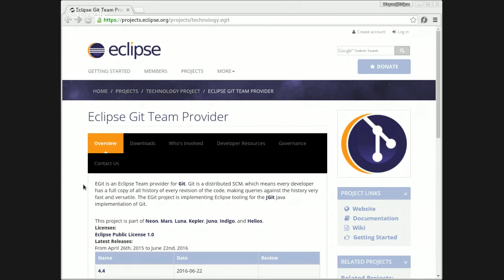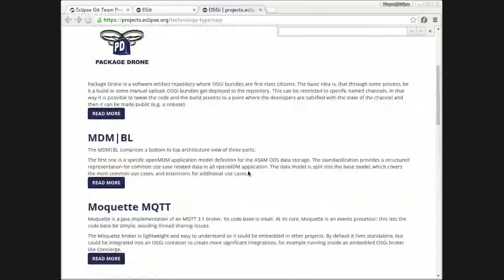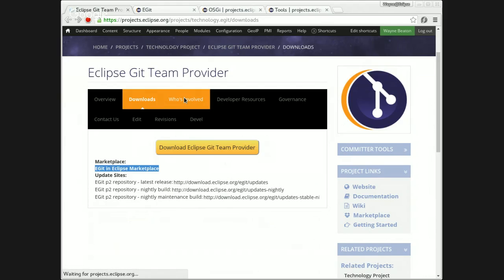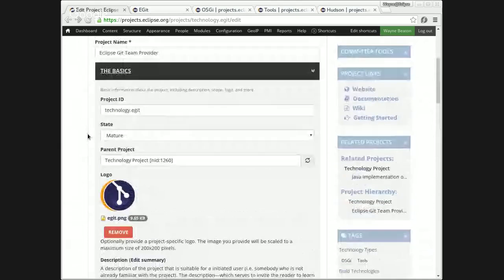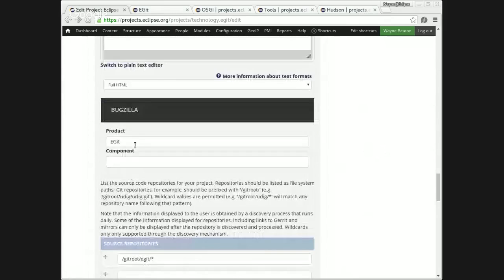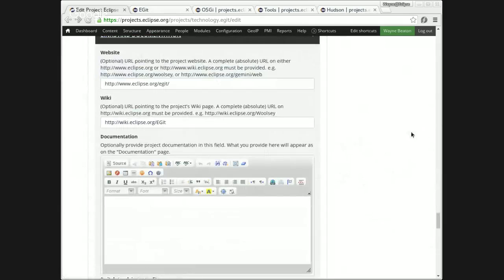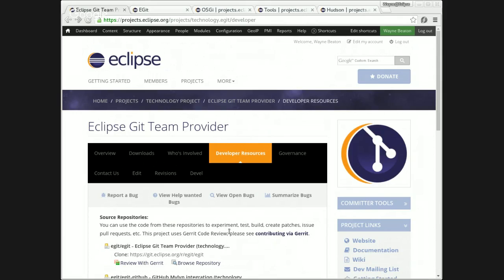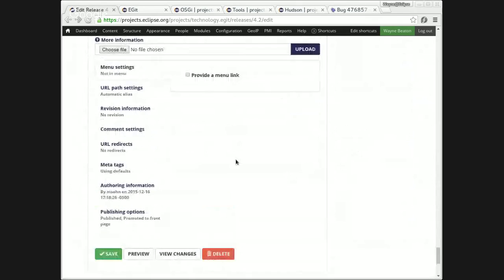Eclipse Committer Orientation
This session is appropriate for developers that are either participating a new open source project at the Eclipse Foundation, are are planning to create one.

In this session, we'll do a quick overview of Eclipse, LocationTech, and PolarSys committer responsibilities, and then spend time taking a live tour of the Project Management Interface (PMI) focusing specifically on some of the tools that are available for committers including the new IP Log Generator.